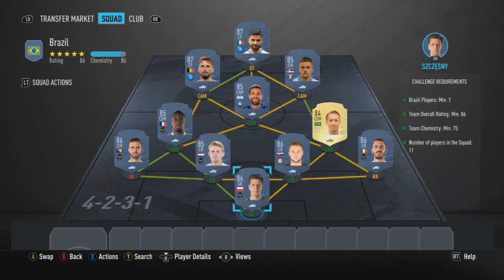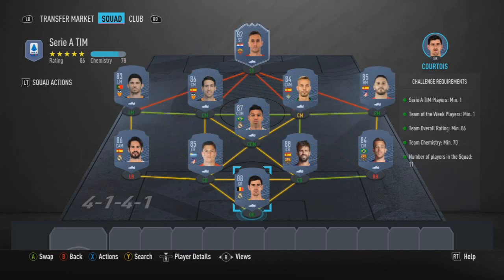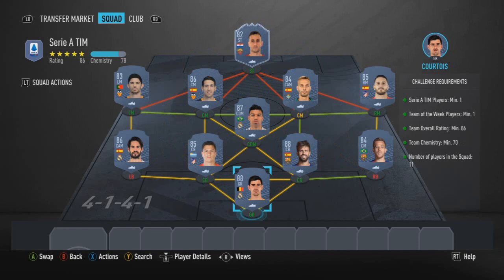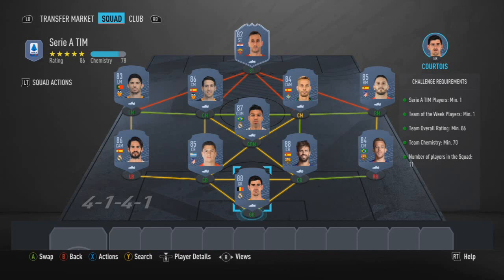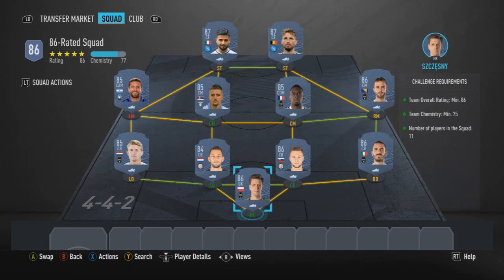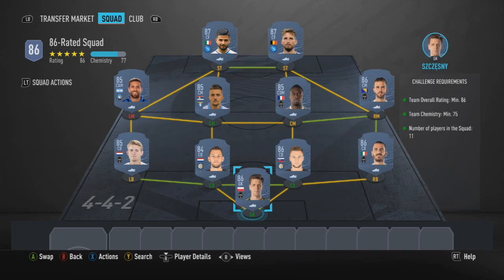FIFA 20 Moments Alex Sandro SBC Guide - 91 Rated, 350k Spend & 65k Worth of Packs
FIFA 20 Moments SBCs & Squad Builder Challenges  have proved so popular for people to do thought show how to do the Moments Alex Sandro SBC plus discuss the prices, requirements and more.